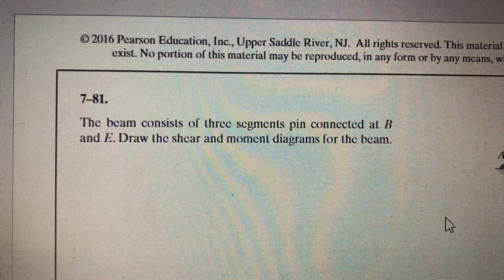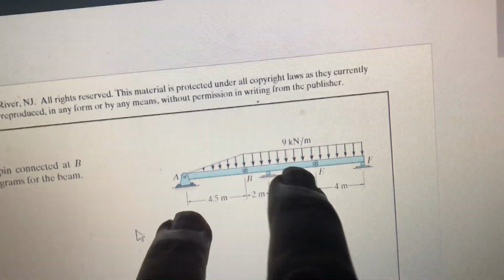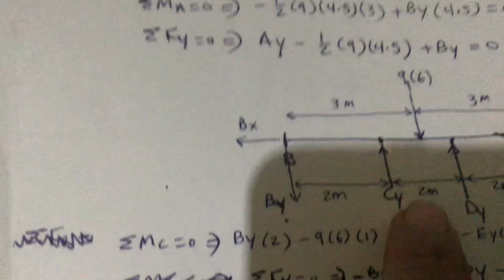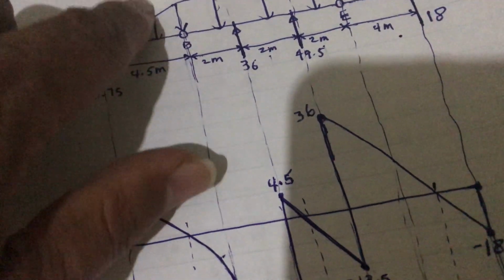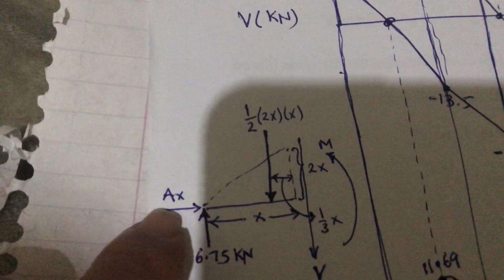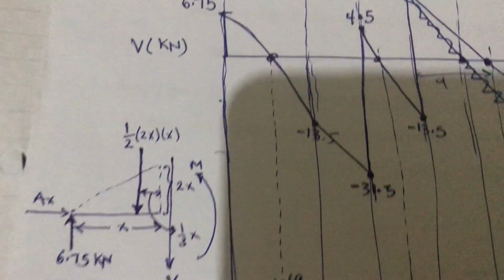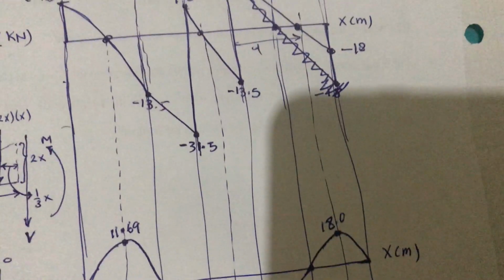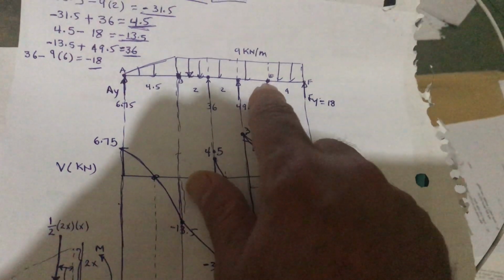December 18, 2018